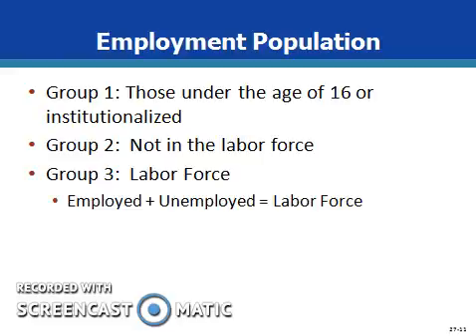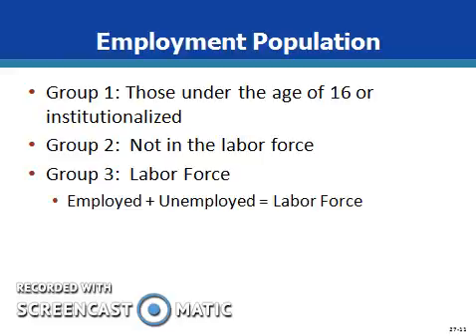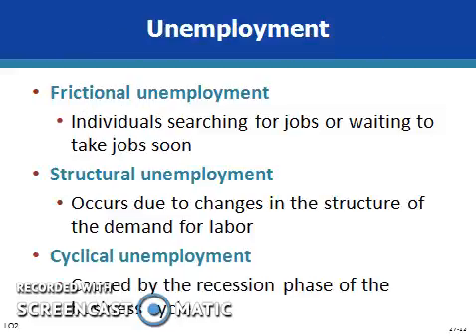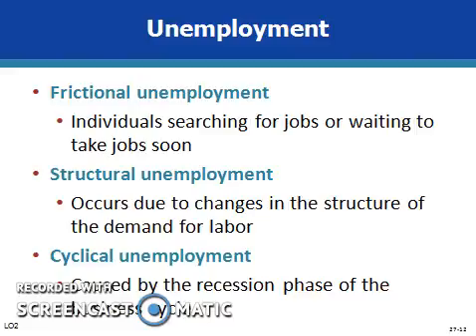Unemployment Station 1